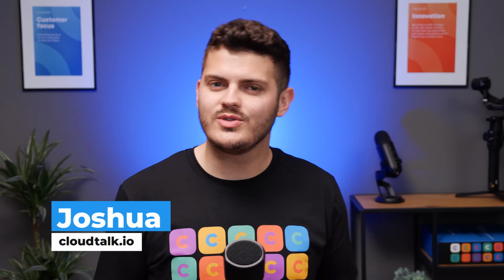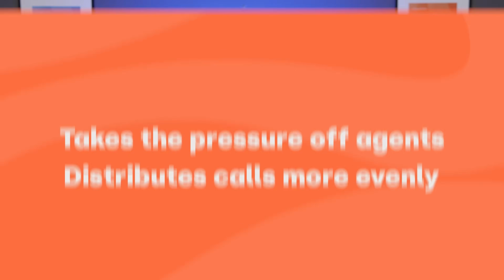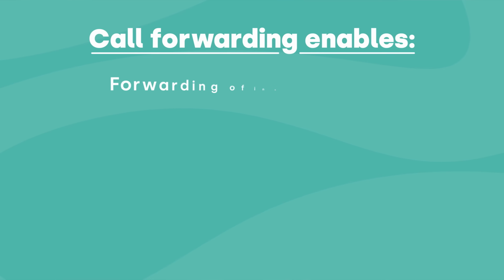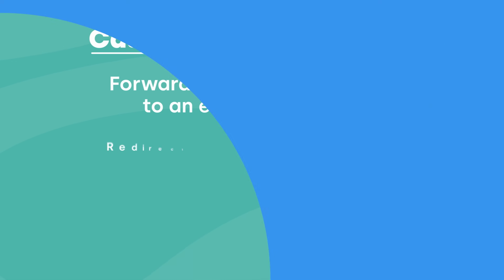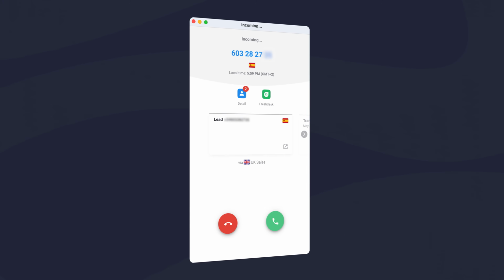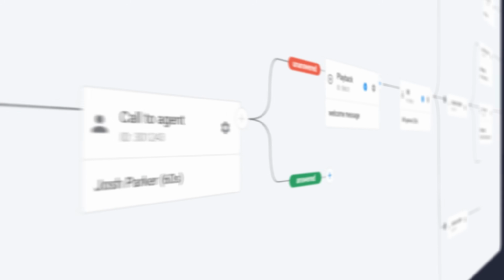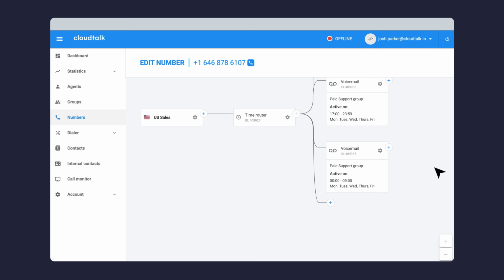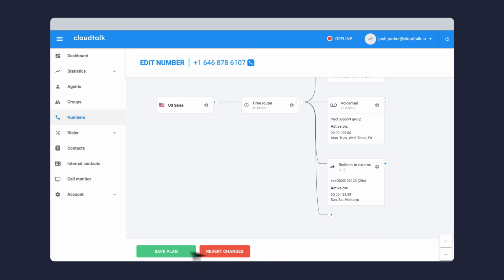What call forwarding is and how to set it up 2025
In this video, we look at how to set up call forwarding, or call diverting as it is sometimes known. We also discuss what call forwarding is, an overview of how it works, and what the benefits are of using it in a business context.

Call forwarding allows you to manually transfer and/or automatically reroute incoming calls to agents best-equipped to solve the customer’s issue or external numbers.

Call forwarding’s core features include:

► Automatically forwarding incoming calls to an external landline or mobile
► Assigning incoming calls to available agents as they come in
► Transferring callers from one agent to another who can better help them after talking to them and identifying their problem

Timestamps

0:00 Intro
0:18 What call forwarding is
0:29 The uses of call forwarding
0:39 Further explanation of call forwarding
1:00 What call forwarding does
1:26 How to set it up
1:31 Manual call forwarding setup
1:47 Automatic call forwarding setup
2:22  Advantages of using call forwarding
2:38 Outro

CloudTalk is a cloud-based VoIP call center software designed to empower your customer service and sales operations. It features powerful tools to automate and optimize routine tasks, leading to better customer care and higher employee efficiency.